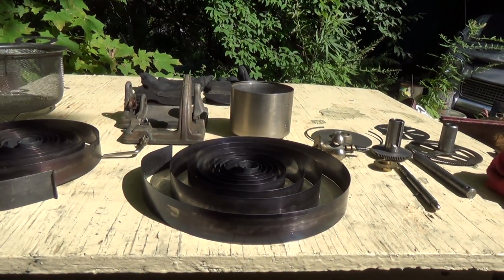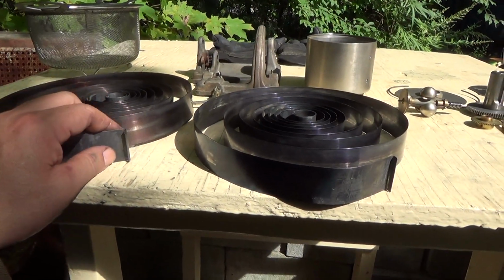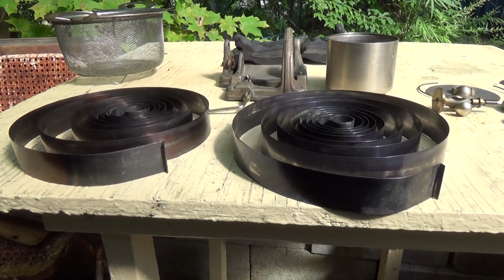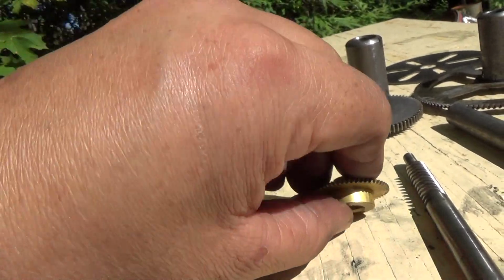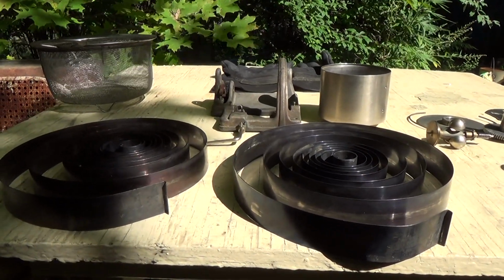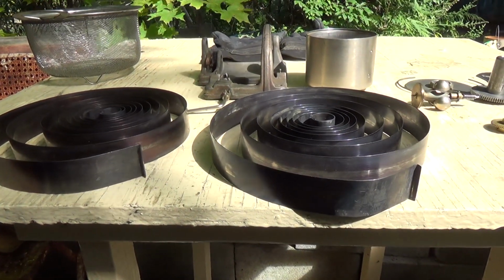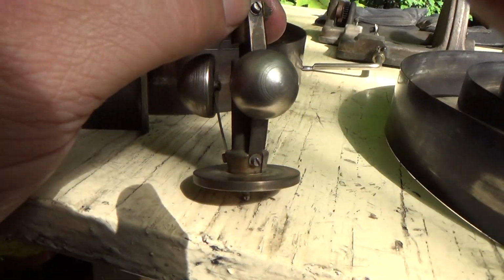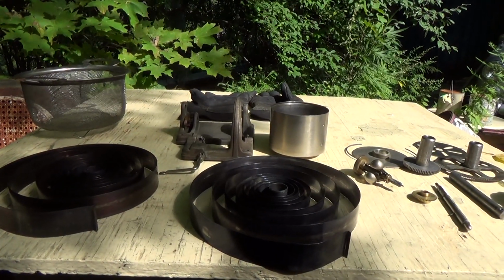A look under the hood of the Victrola the 6th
Cleaning the VI's motor, no surprises, springs are Victor made parts,  they look OK.  Typical late teens- 1920's Victrola motor, sized for the smaller tabletop machines.